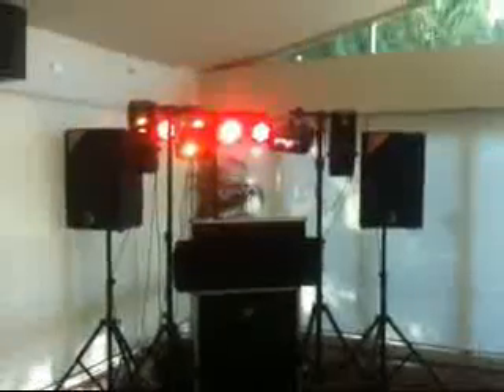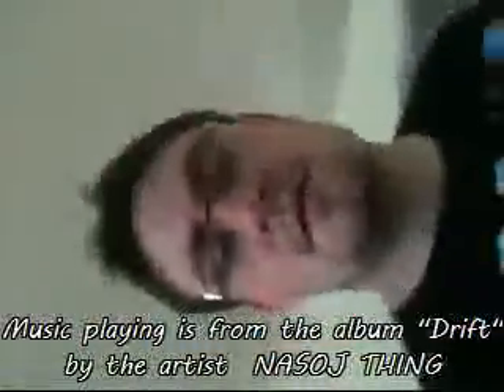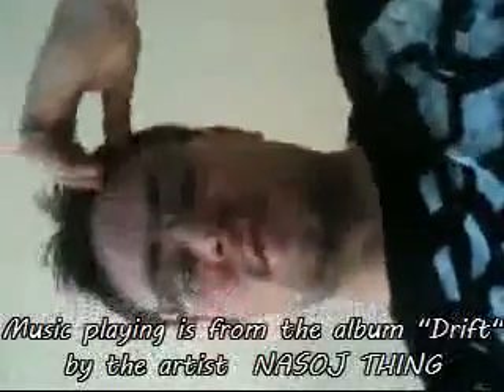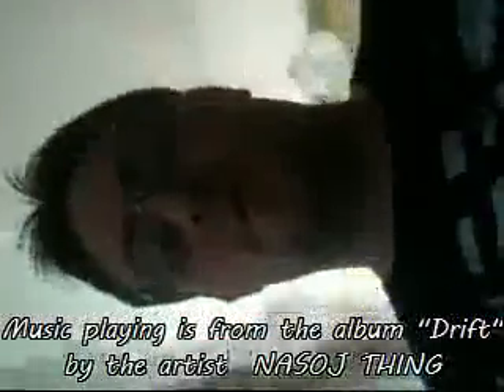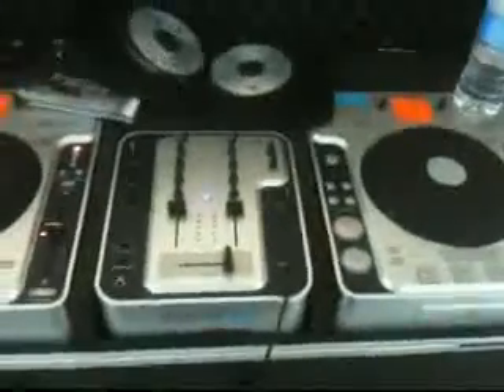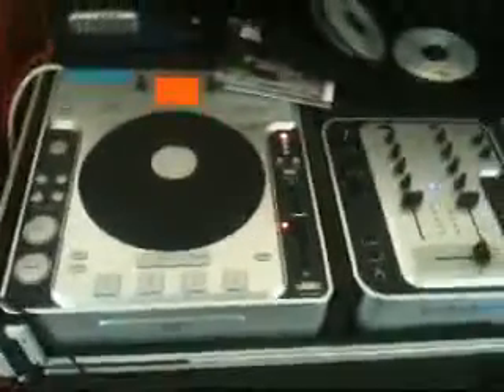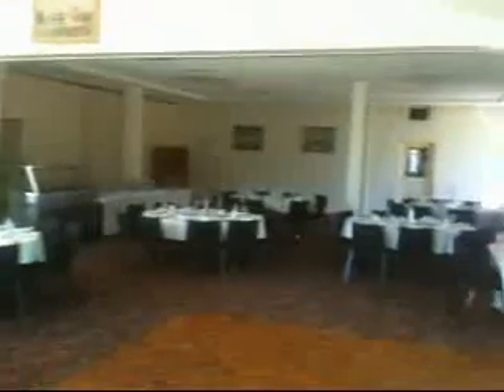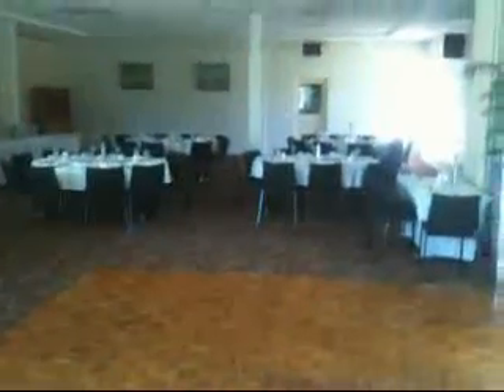Wedding Gig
Hey this is my first ever gig, thought i'd gig log it

let me know what you think! and hopefullly there will be more to come